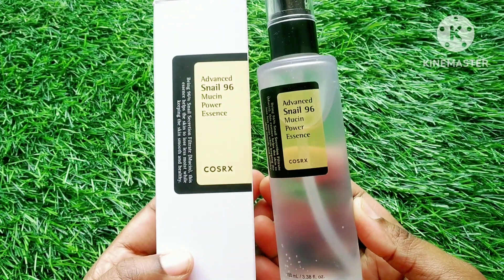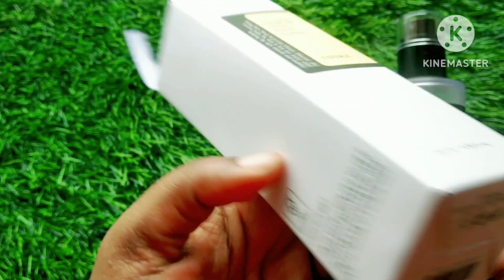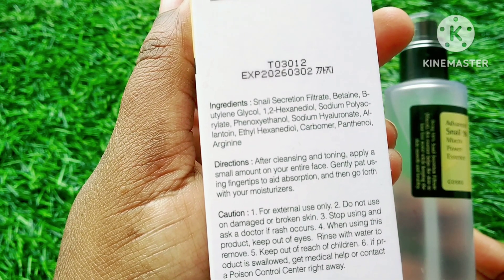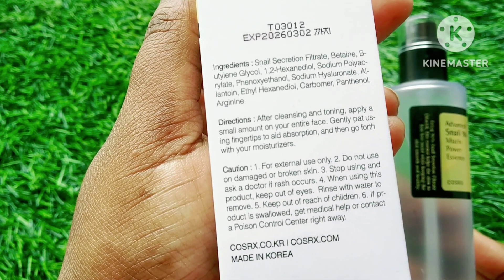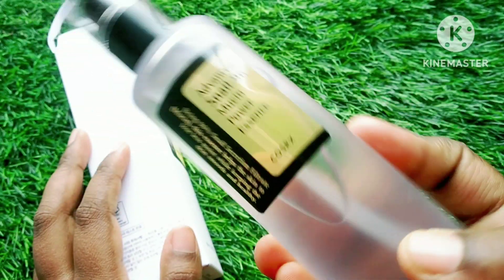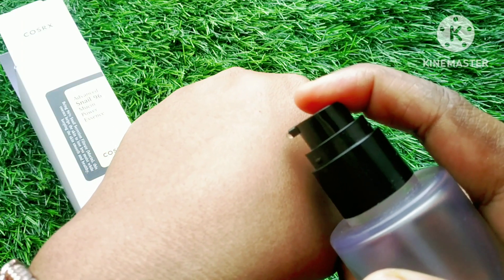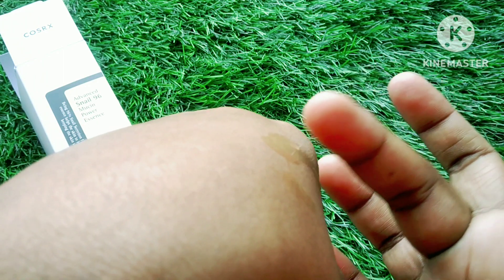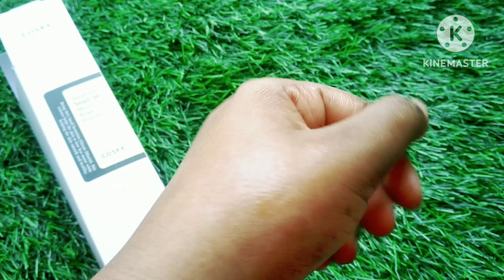ଗେଣ୍ଡା ଲାଳ ରୁ ତିଆରି Face Cream| Cosrx snail 96 mucin power essence| ମୁଁହ ର ସବୁ ଦାଗ କୁ ଲିଭେଇ ଦବ